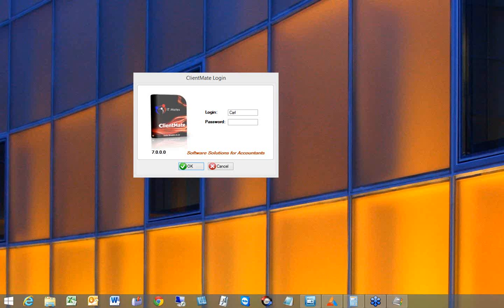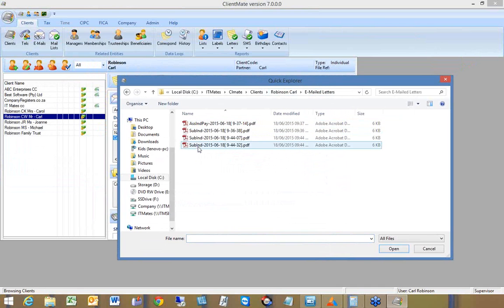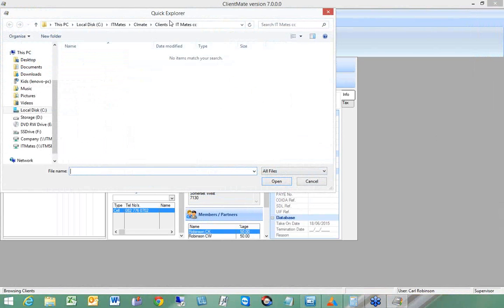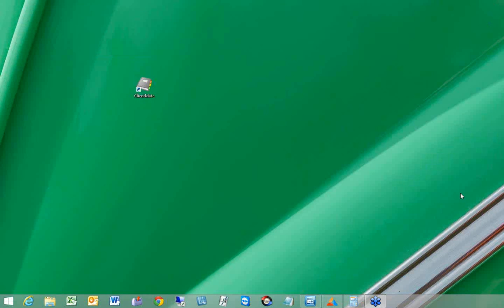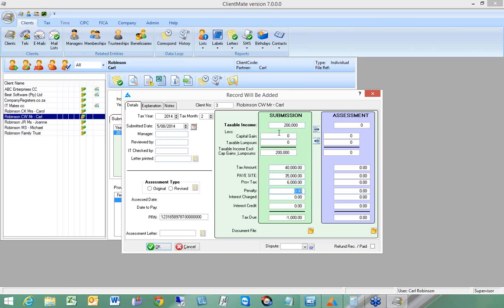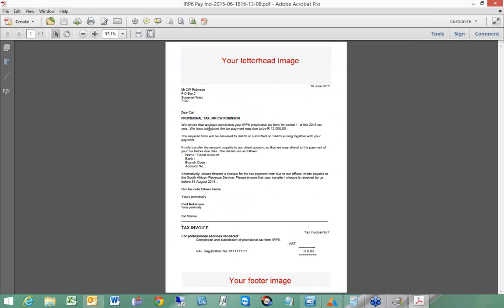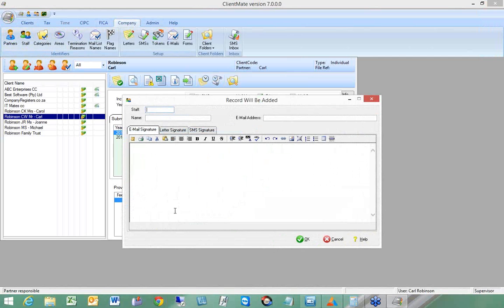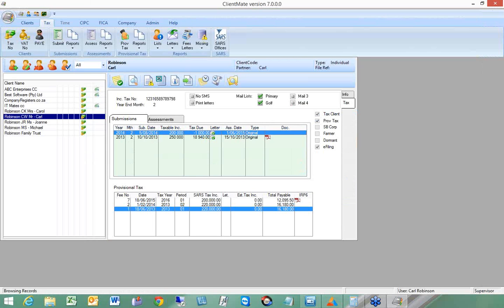Overview of ClientMate:Tax system